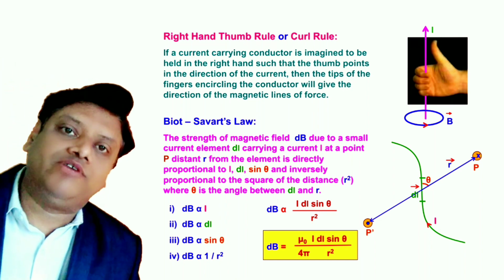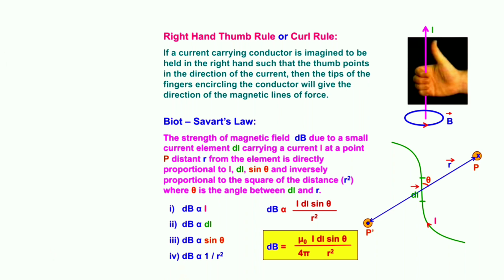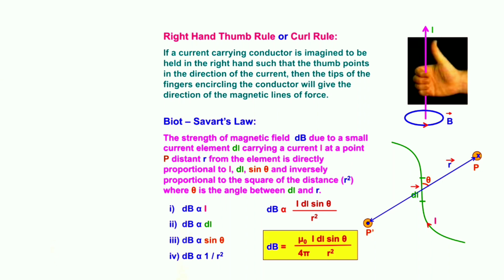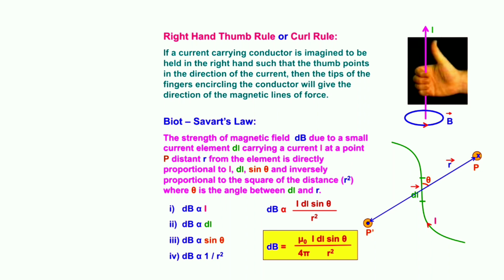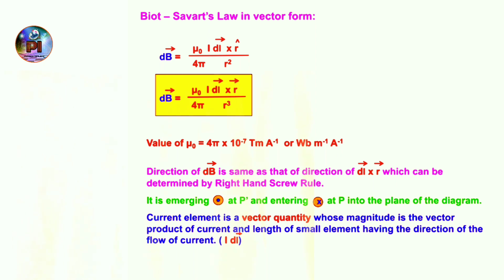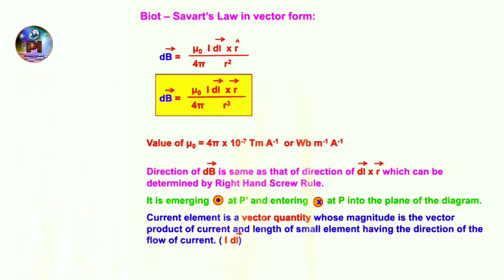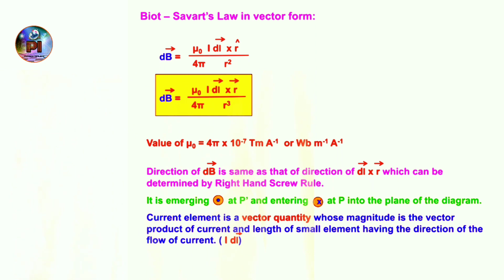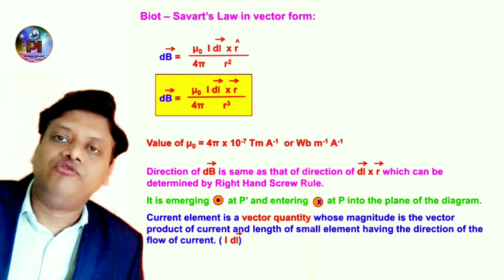Biot -Savart's Law